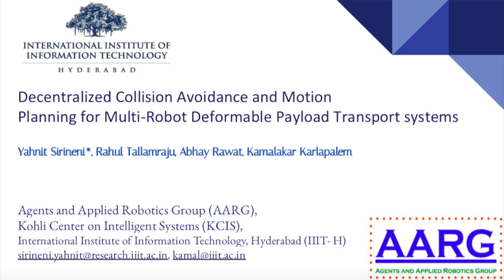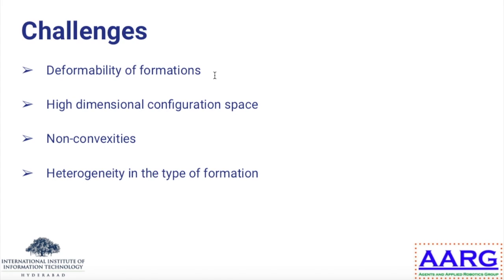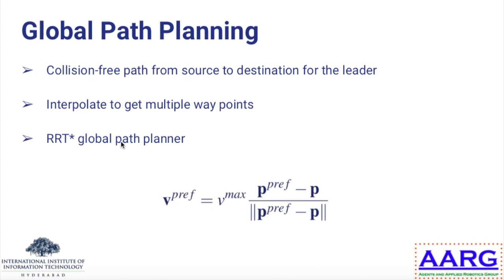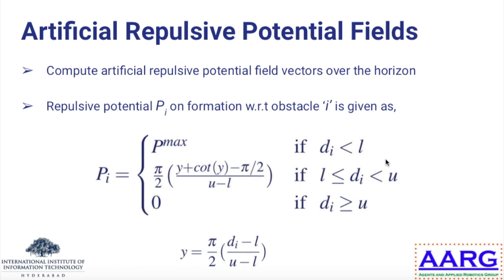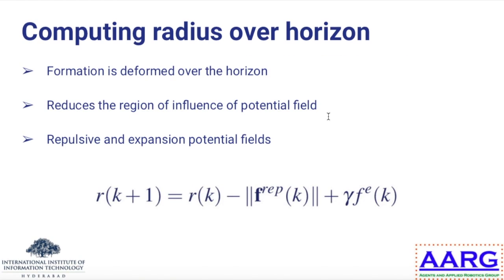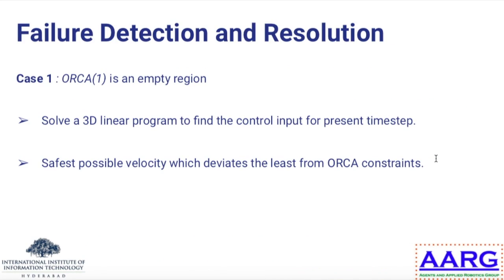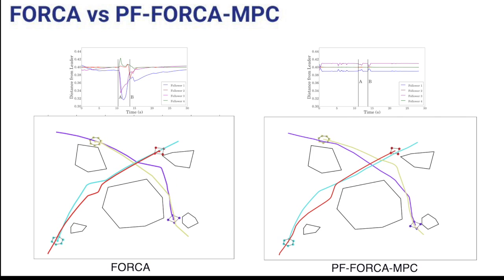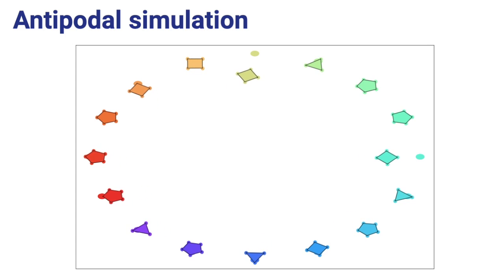Conference presentation of the contributed paper PF-FORCA-MPC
Abstract : We present a decentralized motion planning and collision avoidance algorithm for multi-robot payload transport systems (PTS). A PTS is a formation of loosely coupled non-holonomic robots that cooperatively transport a deformable payload. Each PTS is constrained to navigate safely in a dynamic environment by inter-formation, environmental, and intra-formation collision avoidance. Real-time collision avoidance for such systems is challenging due to the deformability of formations and high dimensional multi-robot non-convex workspace. We resolve the above challenges by embedding workspaces defined by a multi-robot collision avoidance algorithm and multi-scale repulsive potential fields as constraints within a decentralized convex optimization problem. Specifically, we present two main steps to plan the motion of each formation. First, we compute collision-free multi-scale convex workspaces over a planning horizon using a combination of ORCA and repulsive potential fields. Subsequently, we compute the motion plans of formation over a horizon by proposing a novel formulation for collision avoidance, and we leverage a model predictive controller (MPC) to solve the problem. The results validate that our solution facilitates real-time navigation of formations and computationally scales well with an increase in the number of robots and formations used. The algorithm is validated through extensive preliminary simulations, experiments in the gazebo simulator, and a proof of concept using real robots.